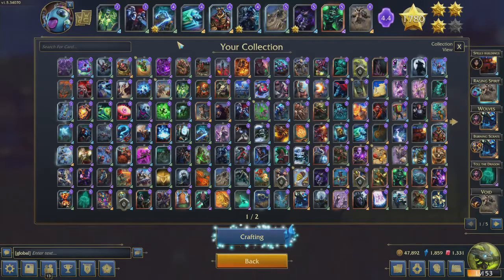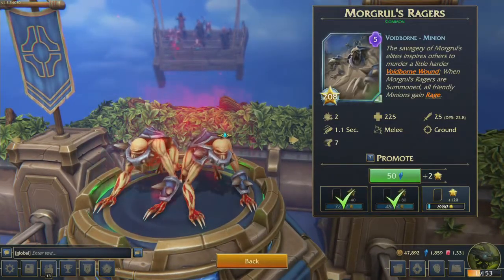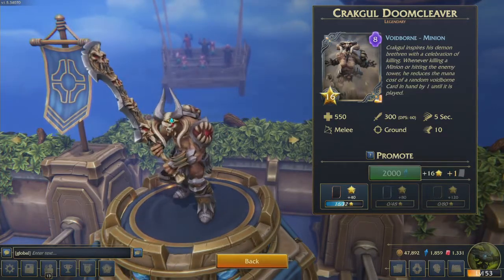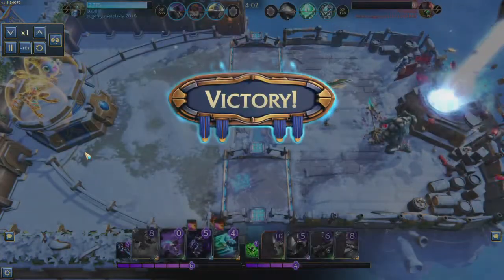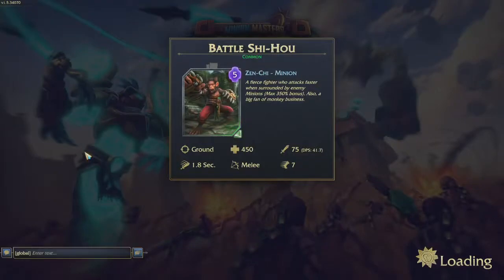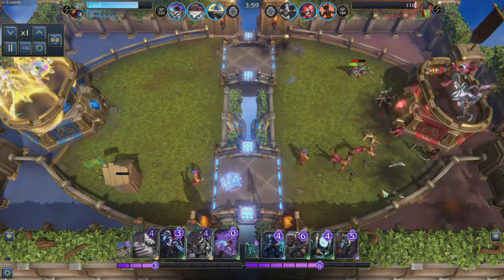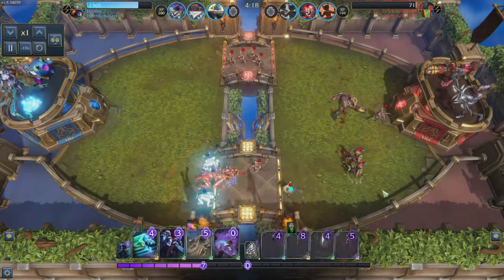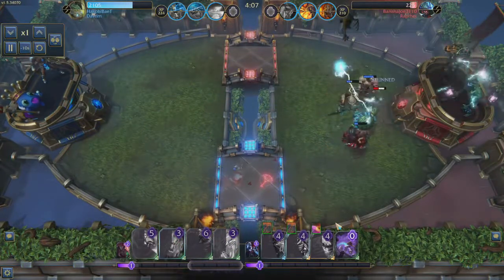Minion Masters Deck Tech: Raging Spirit (DUO Queue)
My balanced spirit deck which is great for Duo climbing both random and pre made